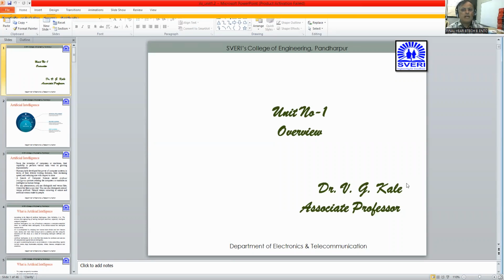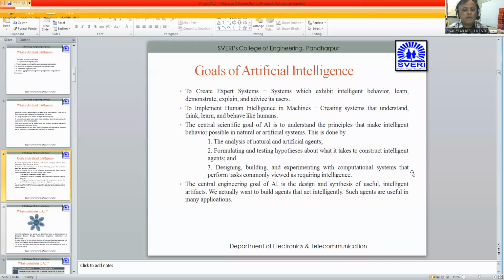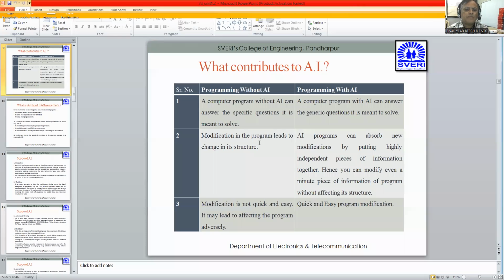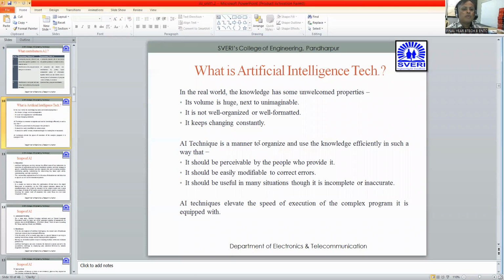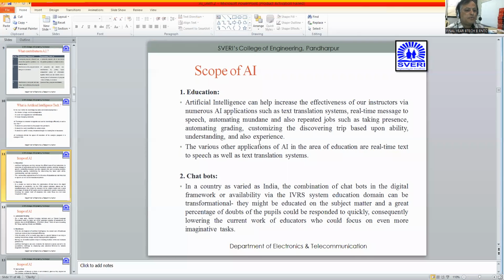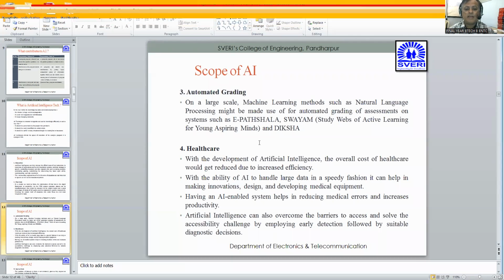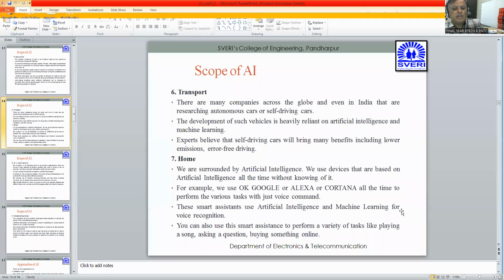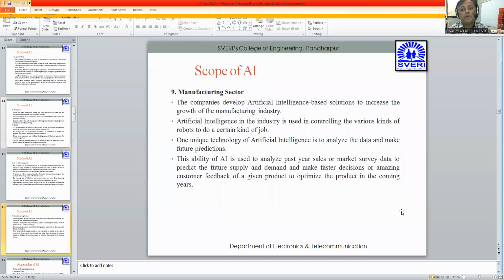AI_1.3_V.G.Kale